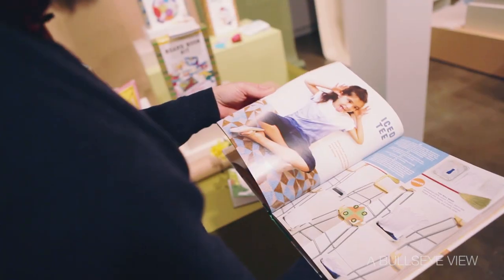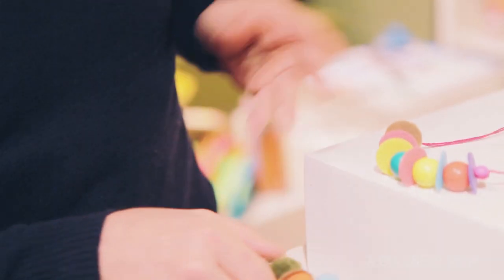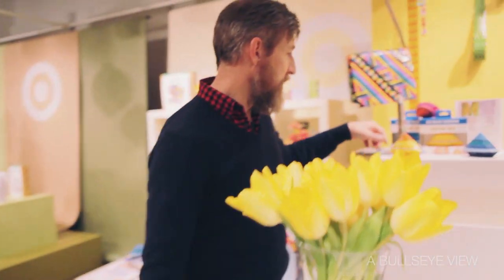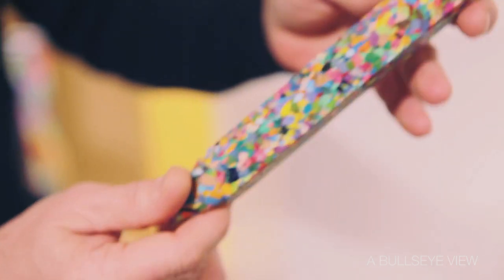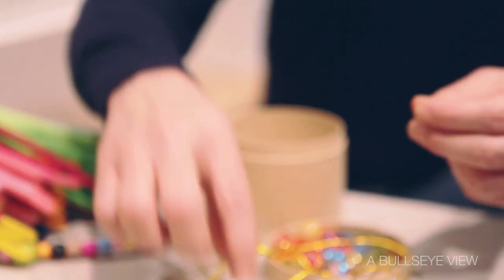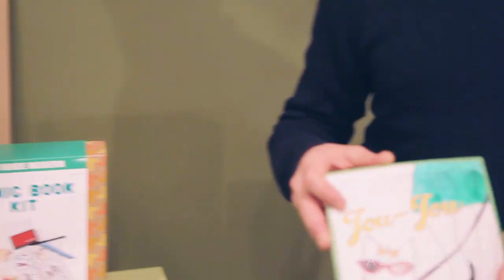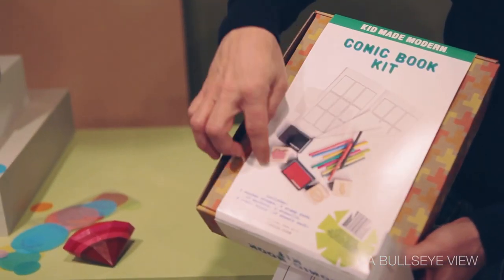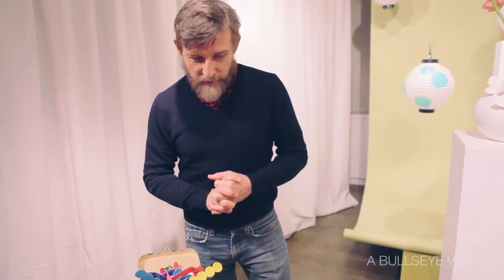Todd Oldham Previews His Target Kid Made Modern Collection: GO MAKE STUFF!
Designer Todd Oldham teamed up with Target to create Kid Made Modern, a exclusive Target collection of art supplies and kits, available on May 20, 2012. See the full story abullseyeview.com and @ABullseyeView.